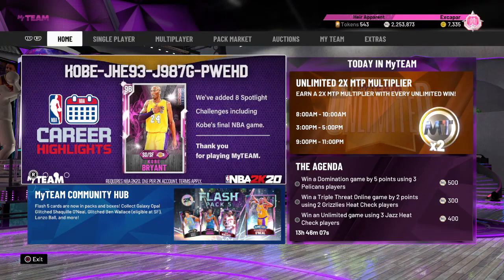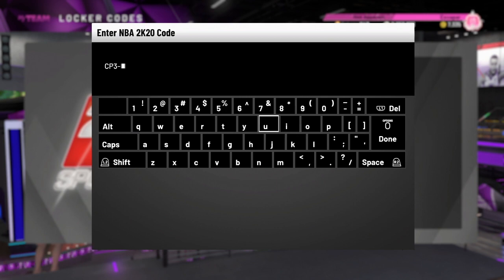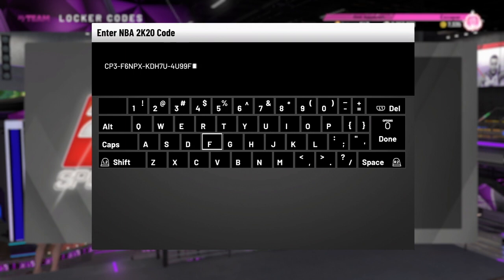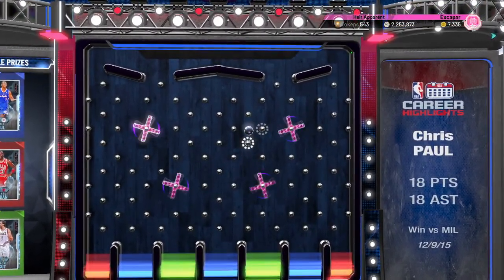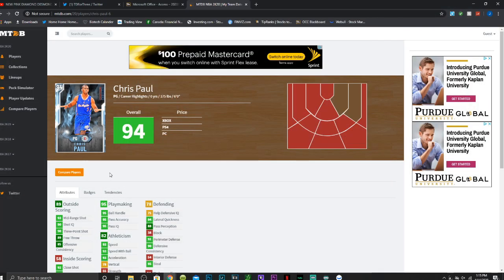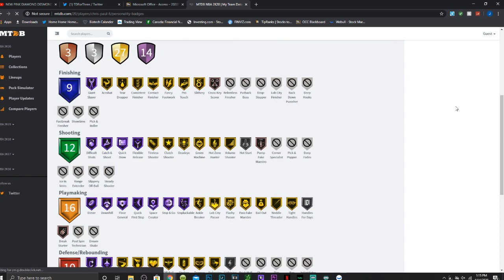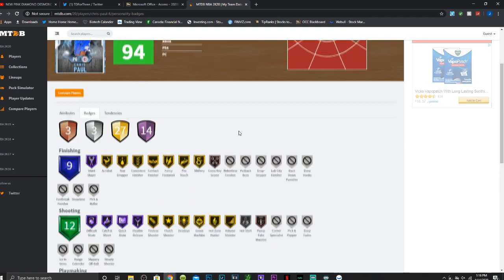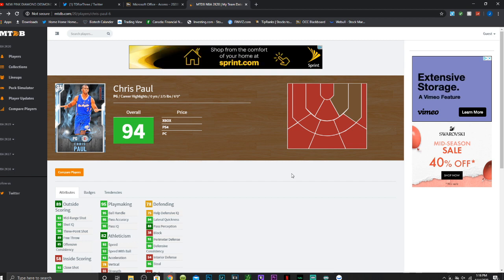NEW MYCAREER HIGHLIGHTS DIAMOND CHRIS PAUL LOCKERCODE AND STATS REVIEW!!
Diamond Chris Paul NBA 2K20 - Nba2K20 Diamond Chris Paul Lockercode

Lockercode: CP3-F6NPX-KDH7U-4U99F